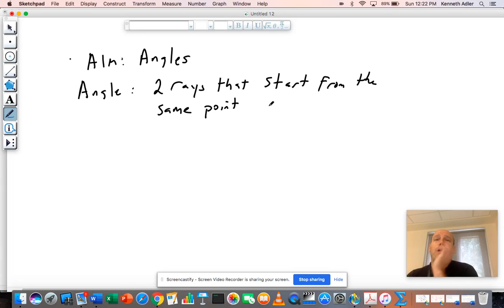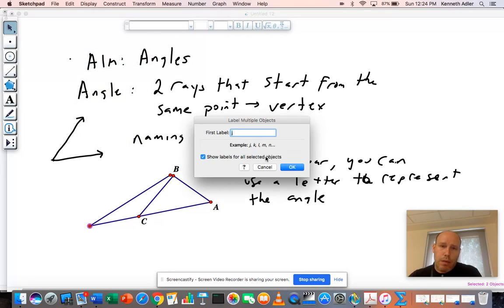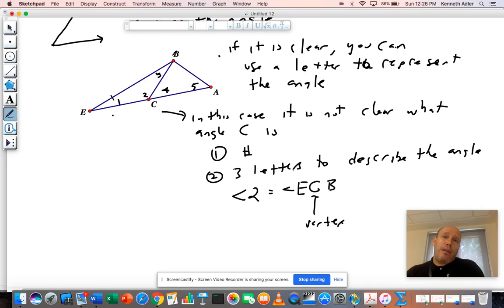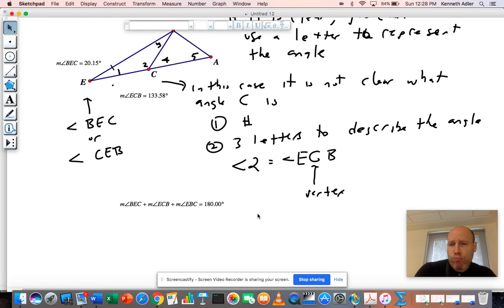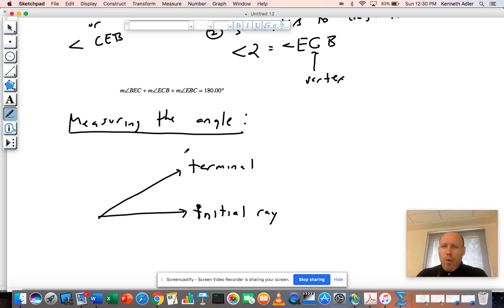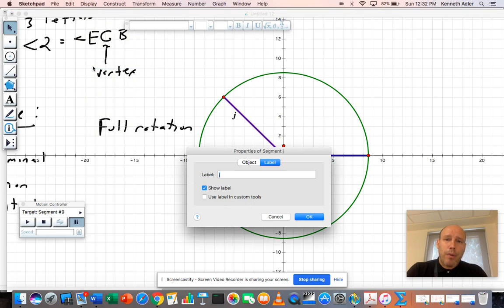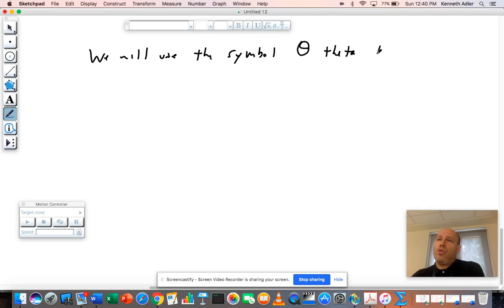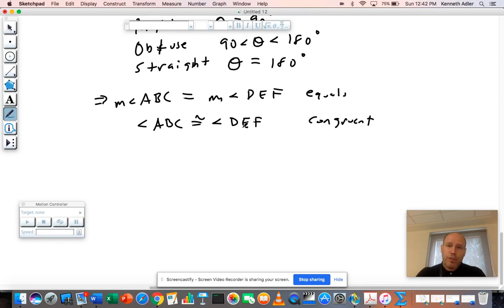Adler Adv Geo Measuring angles